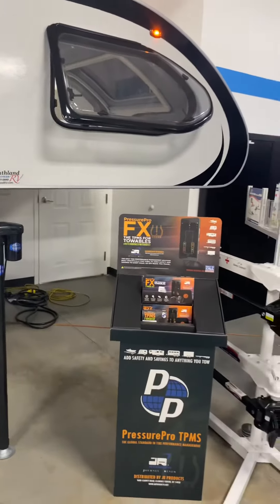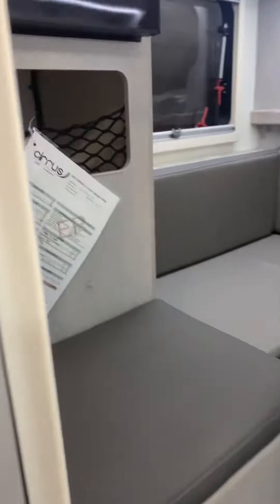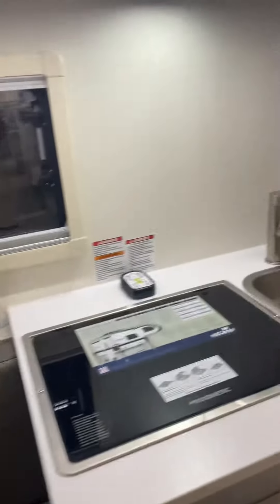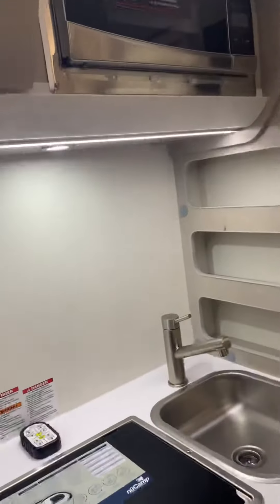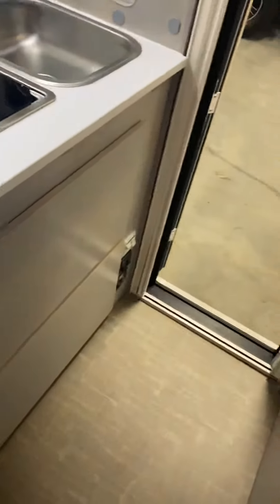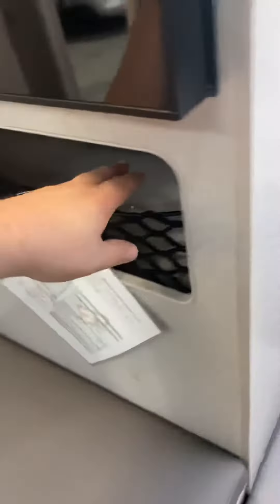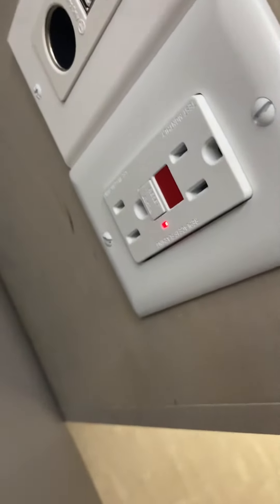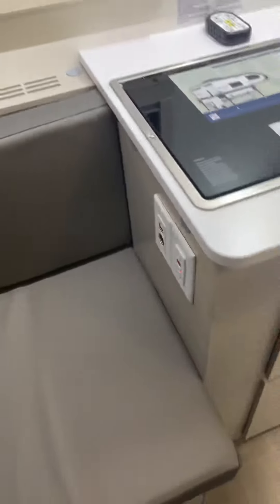Truck camper 1/2 ton